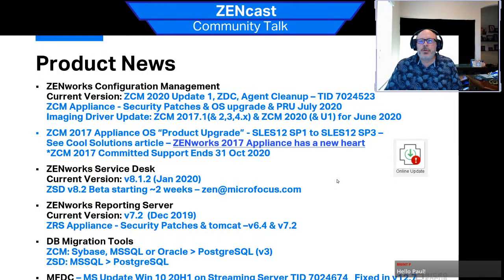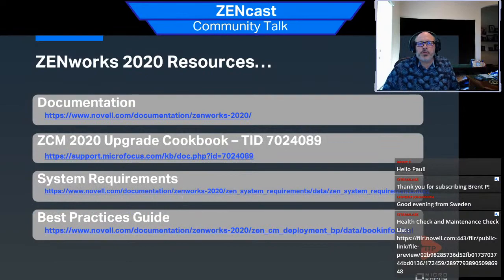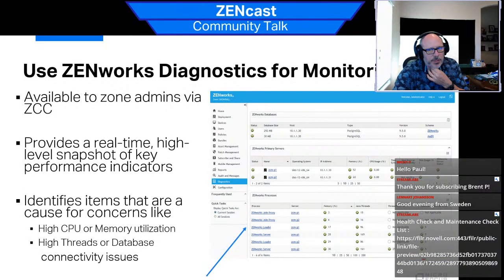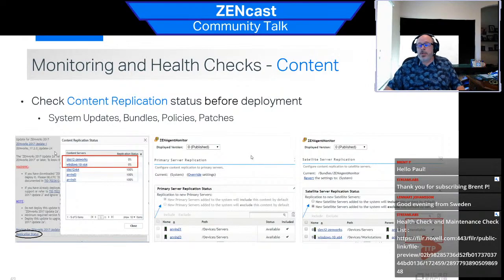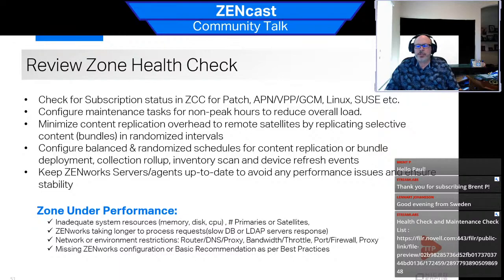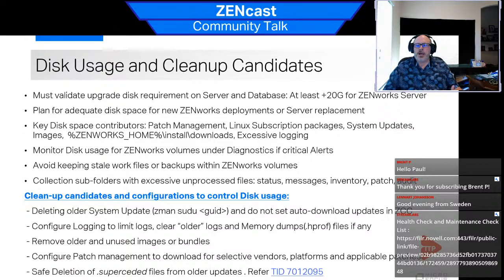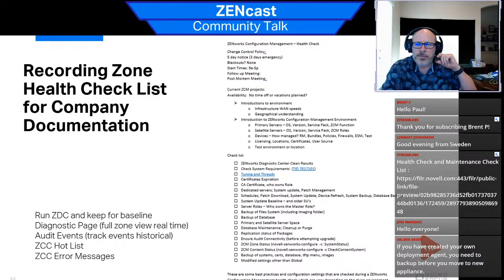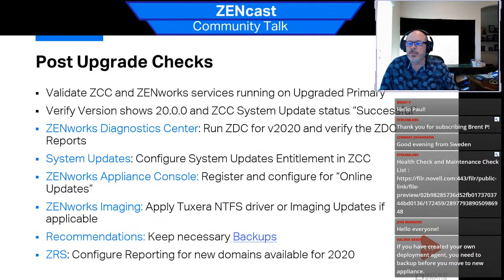ZENcast Live! ZENworks Zone Design & Maintenance Discussion today!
ZENcast Today has ZENworks Engineers that will do a deep dive in zone design, sizing and health, including maintenance information.  Come join in the conversation!

Feel Free to download the Health Check and Maintenance Check List - HC&Maint.xlsx

Other materials covering these topics
ZENworks 2020 Update 1 Readme